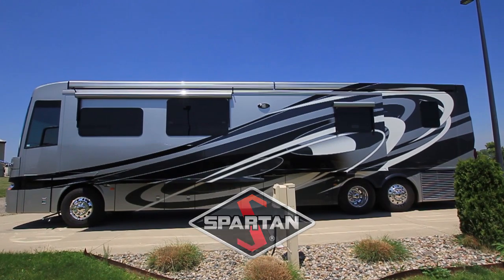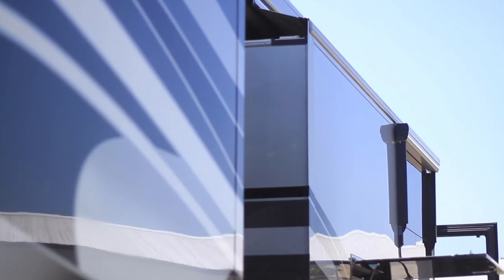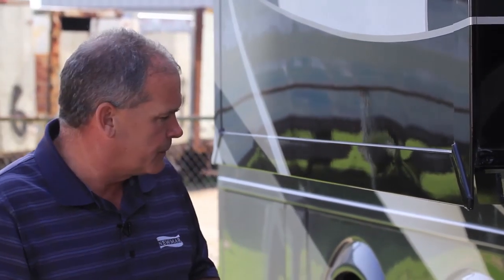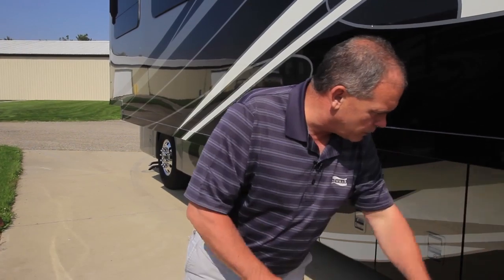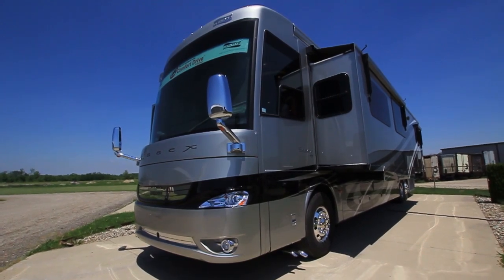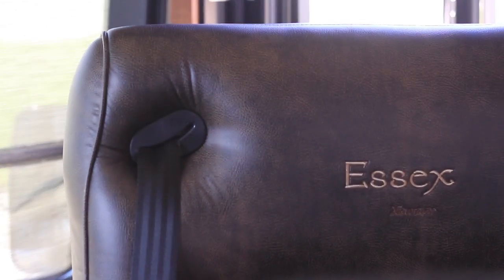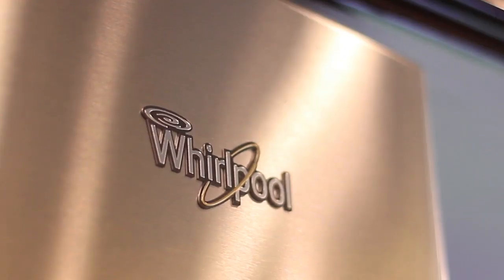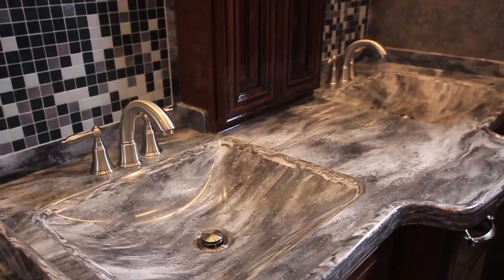2015 Newmar Essex Motor Coach